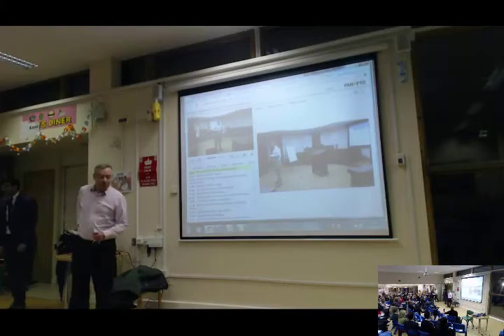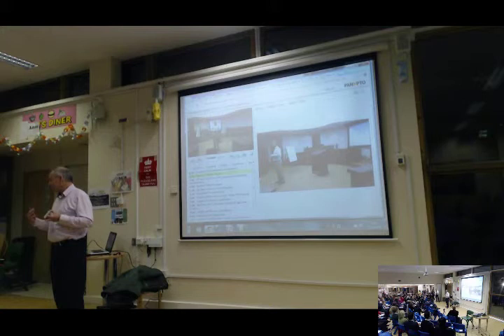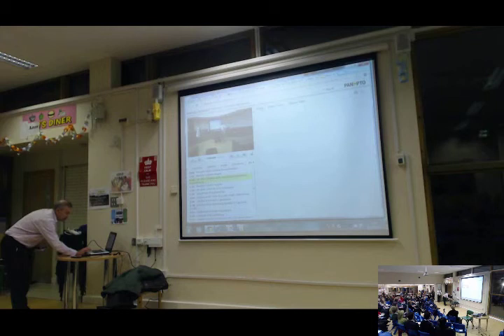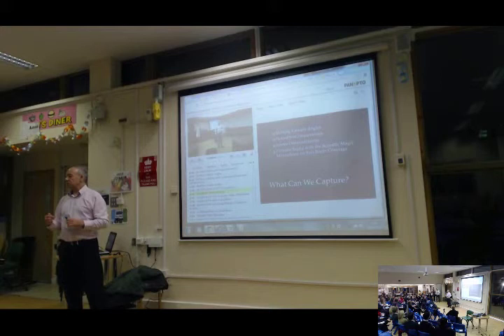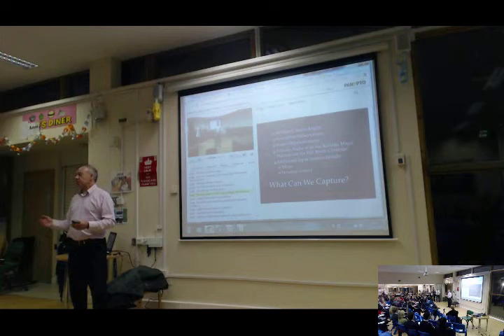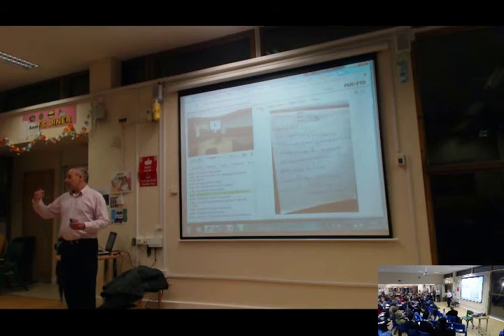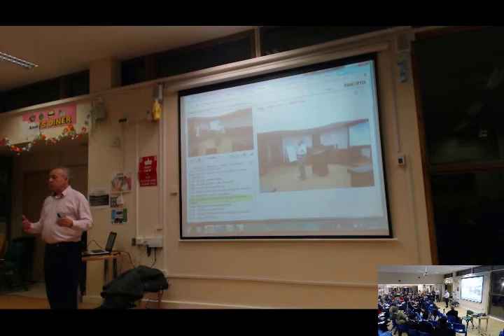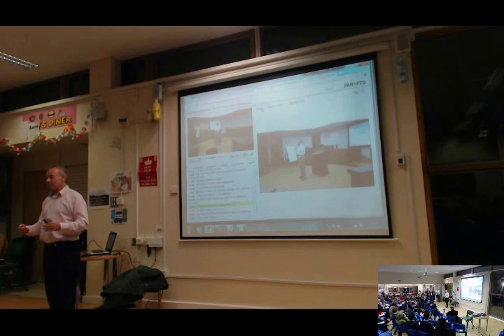11 December 2013 Teach meet cheney school oxon Presentation 13 Derek Stewart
11 December 2013 Teach meet cheney school oxon Presentation 13 Derek Stewart